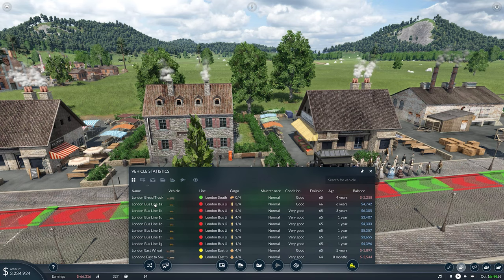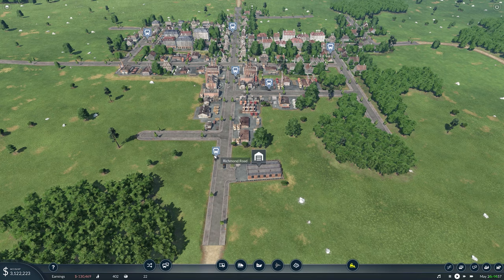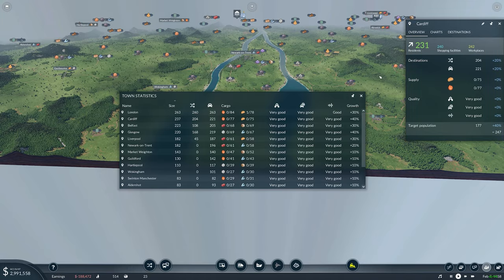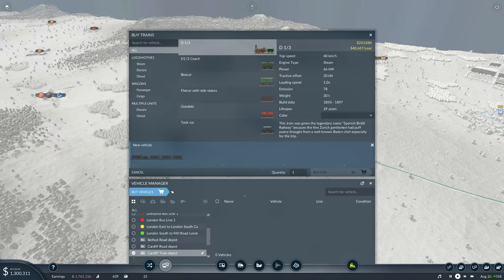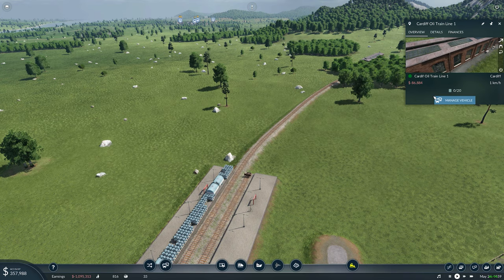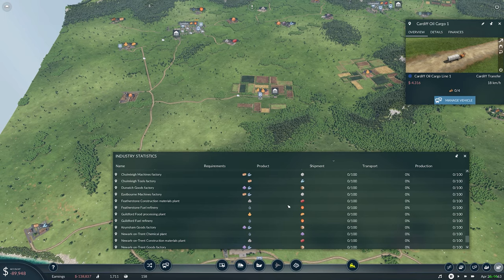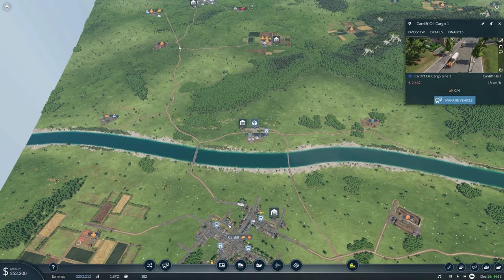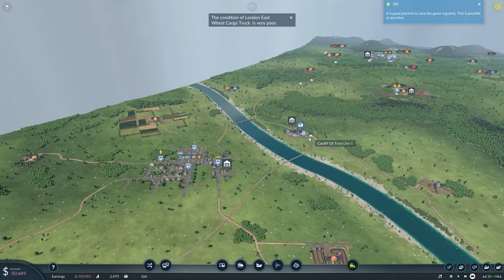Transport Fever 2 Episode 2 - Best PC Transport Games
Console PC Gaming - We have hundreds of Gaming Videos for all Platforms